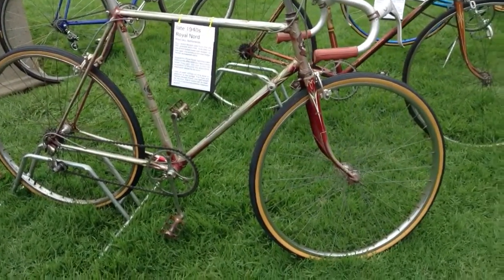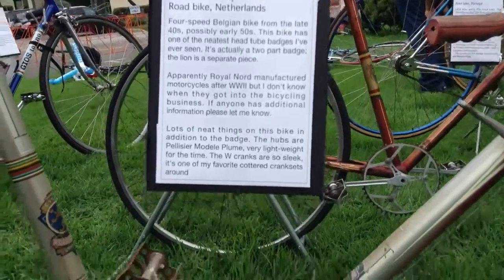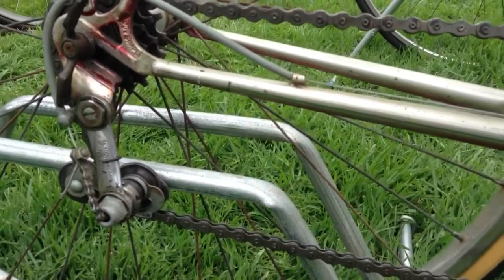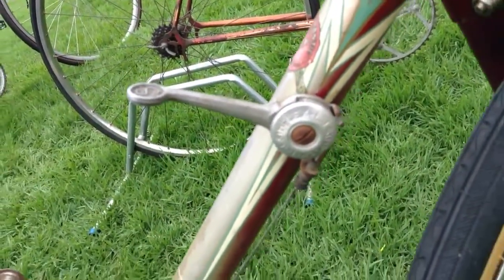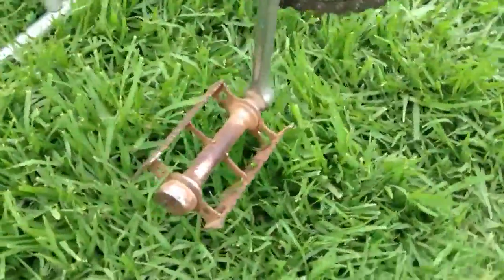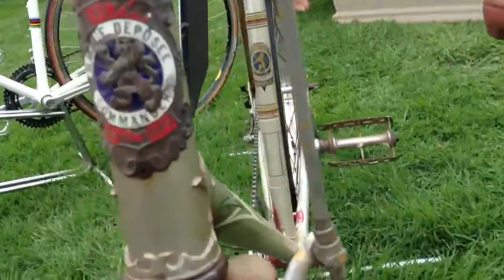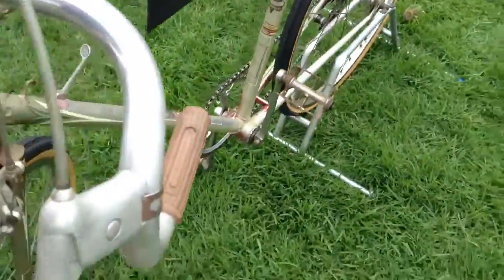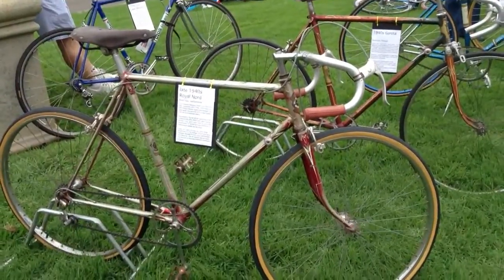1940s Royal Nord Bicycle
Here is an  unrestored 1940s Royal Nord bicycle from Belgium. Royal Nord was a Belgian bicycle manufacturer in the early 20th century.